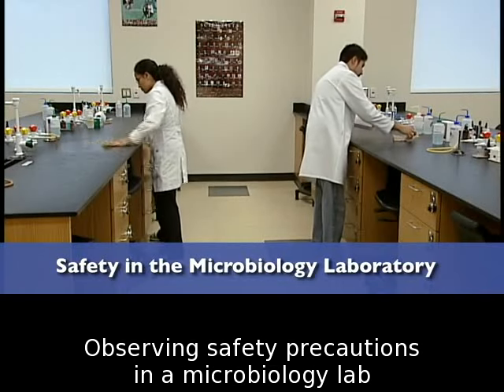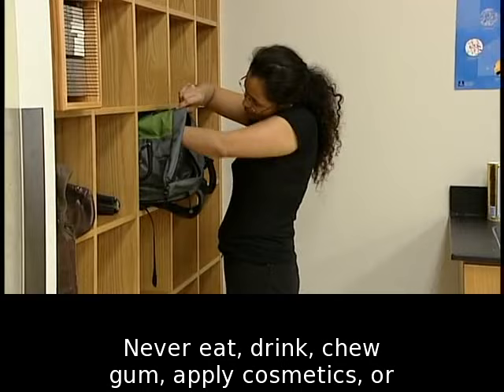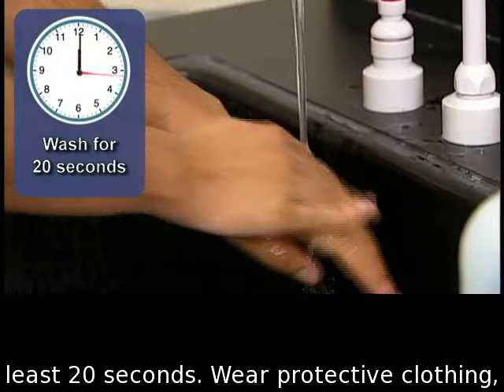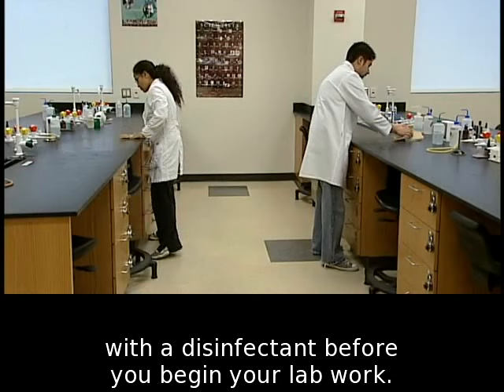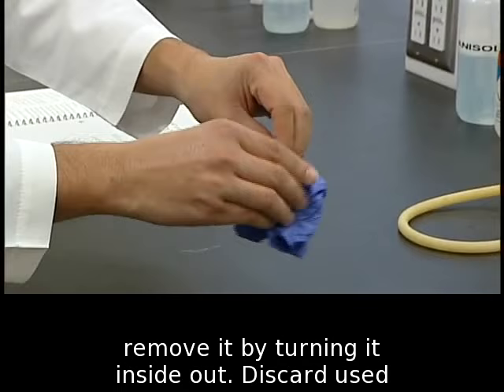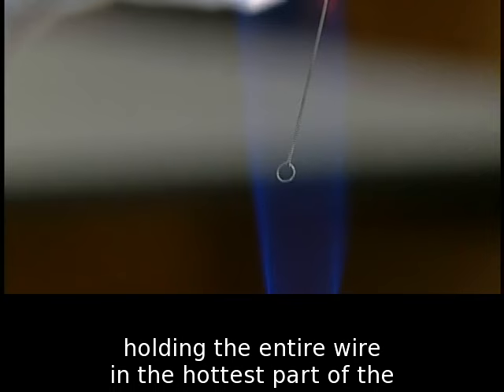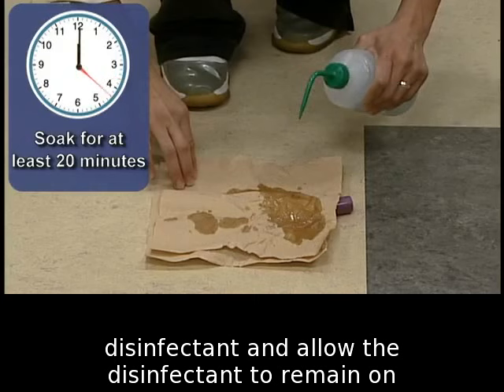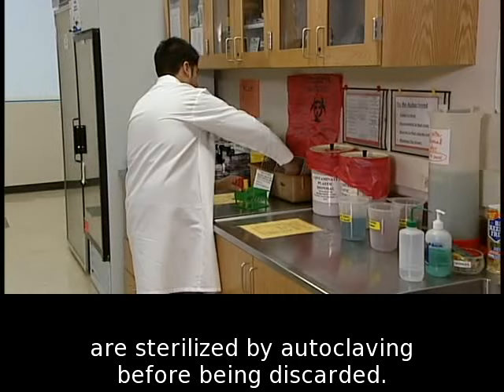Microbiology Lab Safety Rules